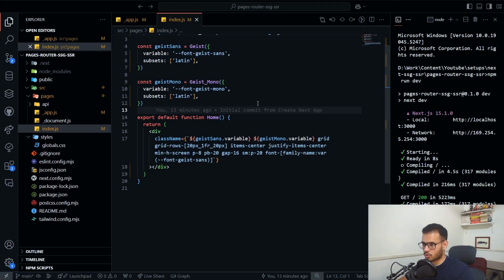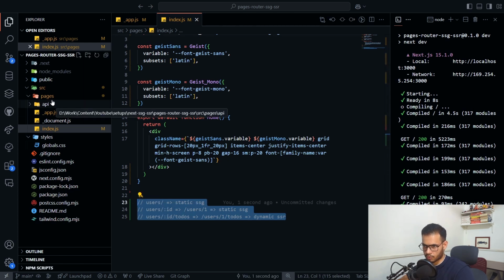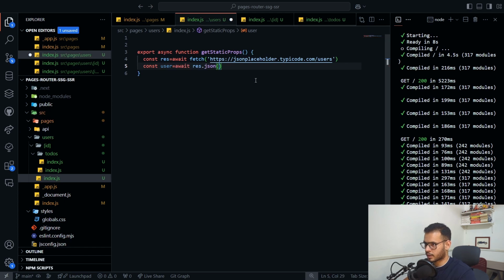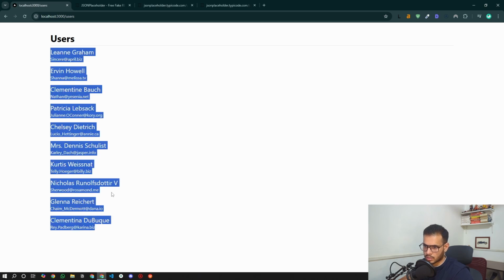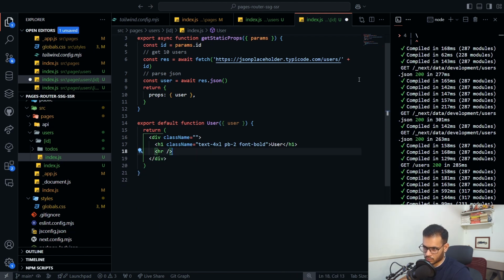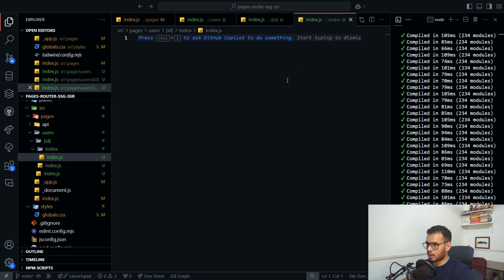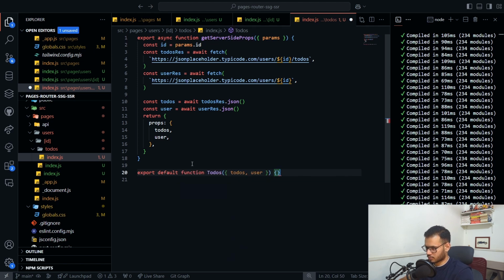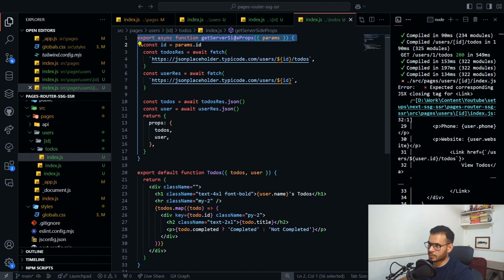NextJS Pages Router Static Site Generated and Server Side Render | Easy and Full Setup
🚀 Discover how to leverage the Next.js App Router to implement Server-Side Rendering (SSR) and Static Site Generated (SSG) effectively! In this video, we’ll break down how to setup SSG and SSR in NextJs Application using Pages Router

Timestamps:
00:00 - Introduction
00:17 - What is SSG?
00:55 - Setting Up in VS Code
02:21 - Folder Structure
03:21 - Static User Page
05:48 - Dynamic User Page
07:49 - Dynamic Todo Page
10:24 - Conclusion
10:38 - Outro